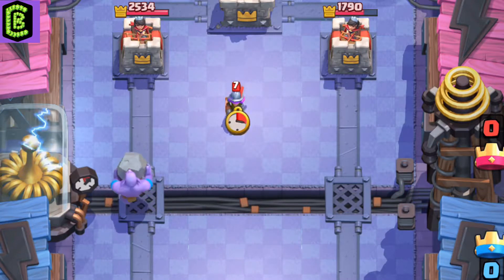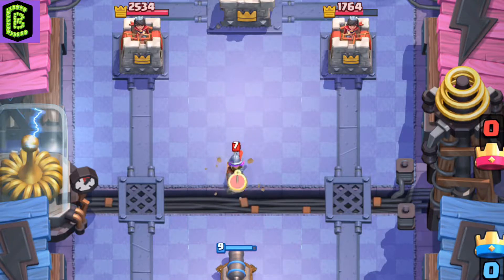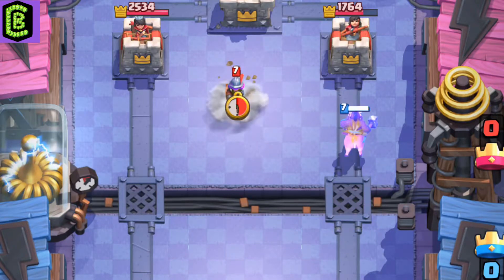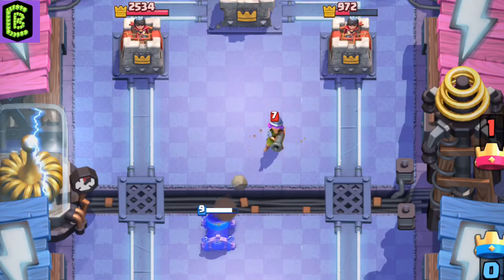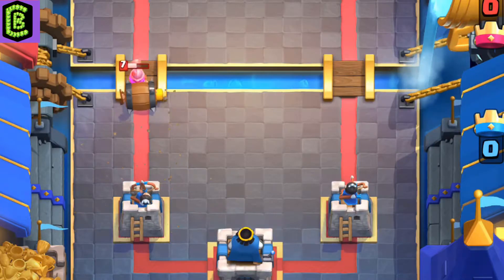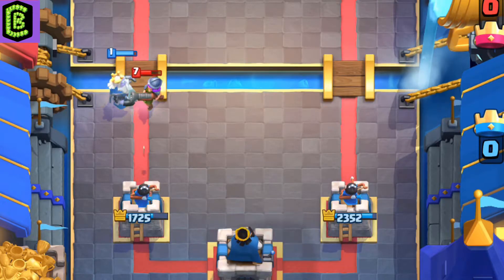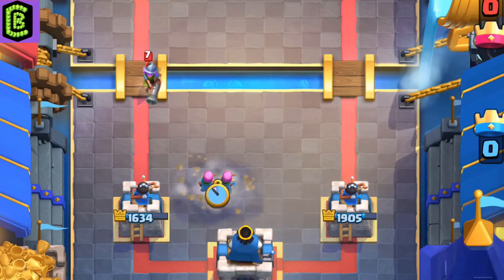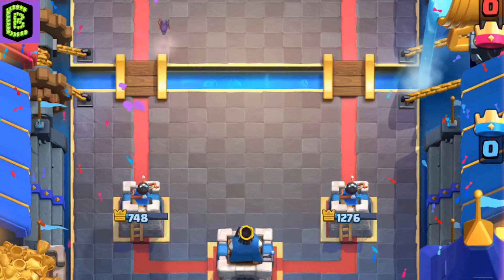How to Use and Counter Musketeer in Clash Royale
Unlimited Access! New Updates Every Time.

This Guide will teach you advanced strategies and techniques in order to elevate your game play in Clash Royale. Whether you are a competitive or a casual player, Clash Bible covers absolutely everything about the game. I was able to break 5100+ Trophies and this video guide will teach you the pro skills to improve your game play. Every Card is covered extensively with pro tips and visual examples